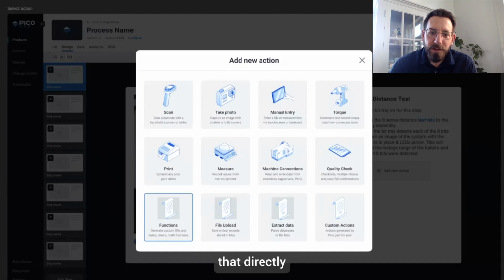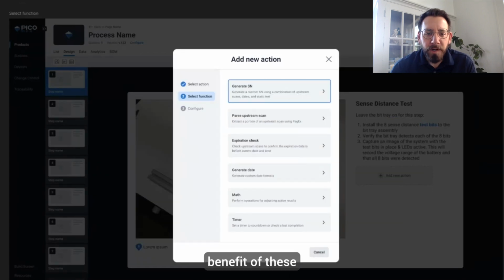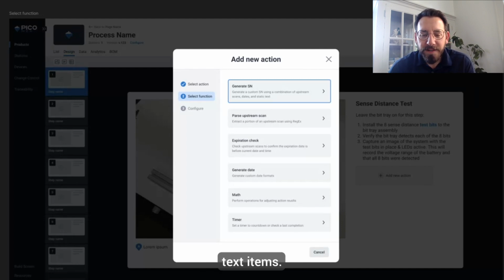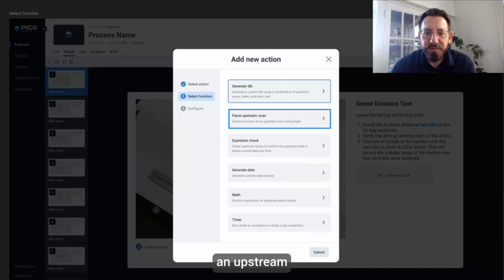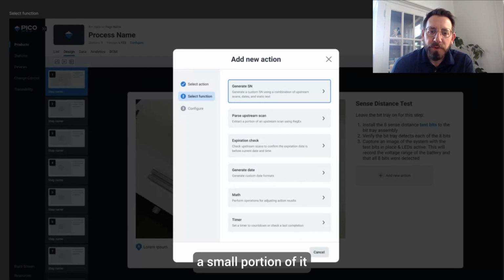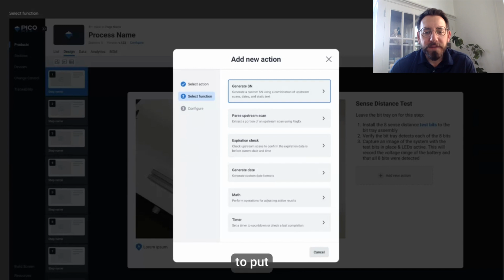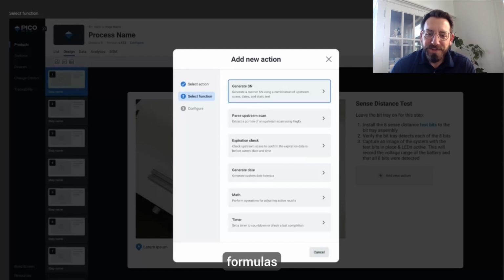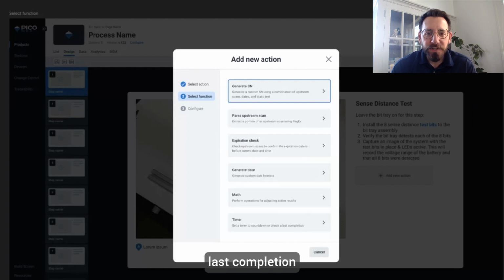No-Code Manufacturing in Action: Configuring Digital Work Instructions Without Custom Scripts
No-code manufacturing is all about giving manufacturing teams the ability to configure and adapt processes—without writing custom scripts or relying on engineering support. With this feature enhancement in PICO, common process logic functions are now available directly within the digital work instruction tool, making it easier than ever to build smarter, more dynamic operator guidance.

Process logic allows manufacturers to identify, validate, and manipulate data in real time as operators build products on the shop floor. These functions automate repeatable actions—like serial number generation, data validation, calculations, and timing—without disrupting production or adding technical complexity.

In this demo, Steve Wishau, Head of Product at PICO, walks through the newly enhanced action configuration experience and explains how no-code manufacturing principles are applied to digital work instructions through built-in process logic functions:
👉 Generate serial numbers
👉 Parse upstream data
👉 Expiration checks
👉 Generate date codes
👉 Perform mathematical calculations
👉 Set timers

These capabilities were previously available through scripts in PICO’s Device Library. By moving them into the action configuration wizard, this update makes process logic more accessible, easier to configure, and faster to deploy—bringing true no-code manufacturing to digital work instructions.

🎉 PICO is adding new features in 1H 2026! See what else is coming by exploring our Product Roadmap